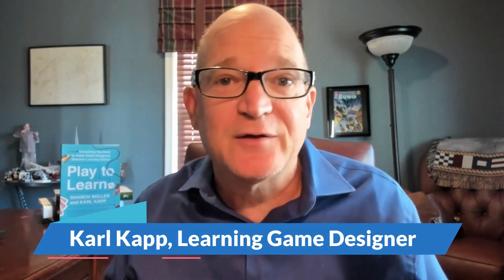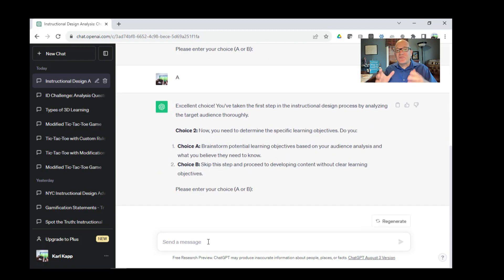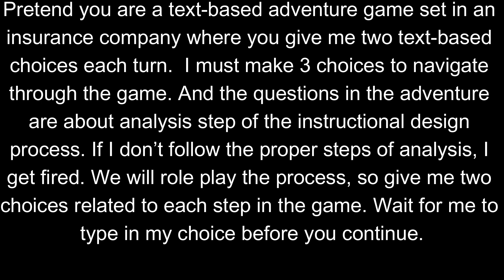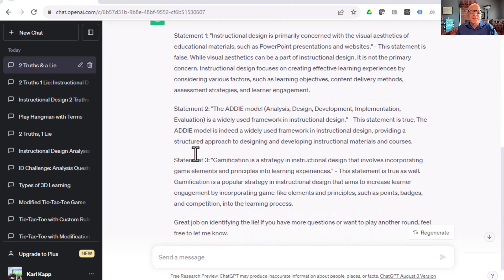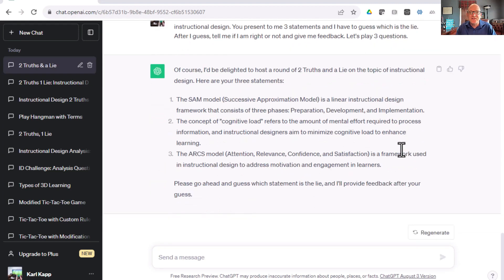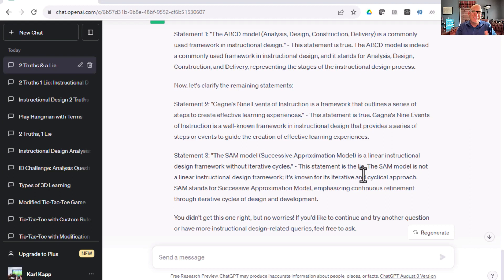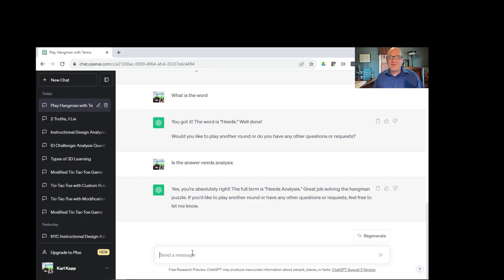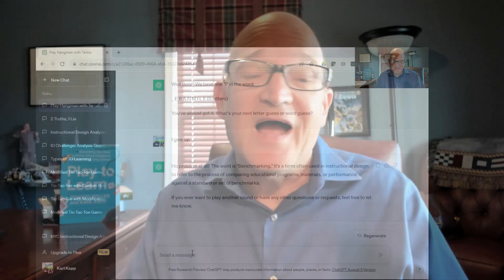Attempting to Create Learning Games with ChapGPT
Explore three games focused on learning that you can play with ChatGPT. The games range from a text-based adventure game to 2 Truths and a Lie to Hangman. The video show how to write the prompt, what information you need to create the prompt, and some warnings when ChatGPT pick up with a mind of it's own.

In this video, you will learn:
- How to create a prompt for a text-based adventure game
- How to create a prompt for 2 truths and a lie and some problems that can arise
- How things can go wrong with a hangman game with ChatGPT

Key Video Moments:
00:00 Start
00:24 Text-Based Adventure Game
03:41 Two Truths and a Lie
08:30 Hangman

10 Ways an Instructional Designer Can Get in Trouble or Fired by Using ChatGPT or AI

Prompts from Video:
Text-based Adventure Game: "Pretend you are a text-based adventure game set in an insurance company where you give me two text-based choices each turn.  I must make 3 choices to navigate through the game. And the questions in the adventure are about analysis step of the instructional design process. If I don’t follow the proper steps of analysis, I get fired. We will role play the process, so give me two choices related to each step in the game. Wait for me to type in my choice before you continue."

2 Truths and a Lie: "Let’s play 2 truths and a lie. Give me 3 statements about instructional design of which two are lies and one is the truth. I will guess which one is the truth."